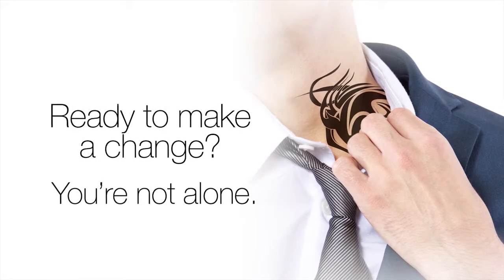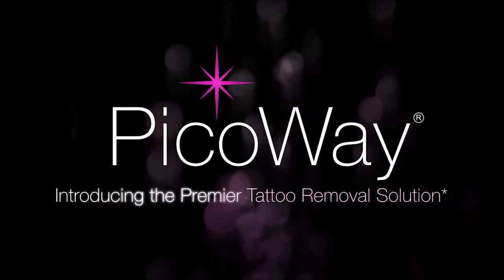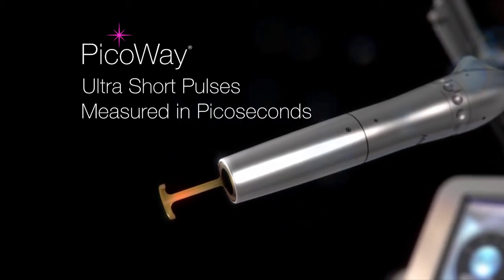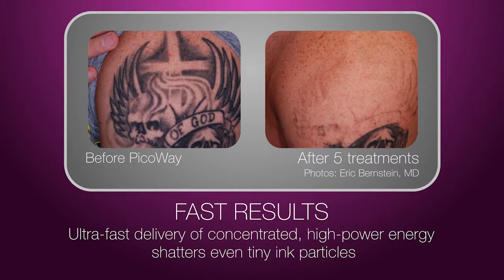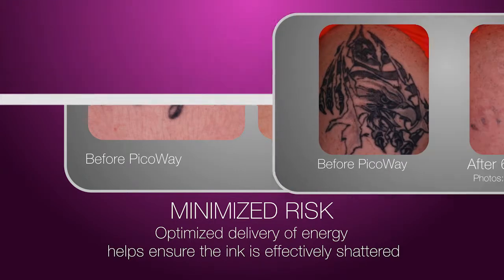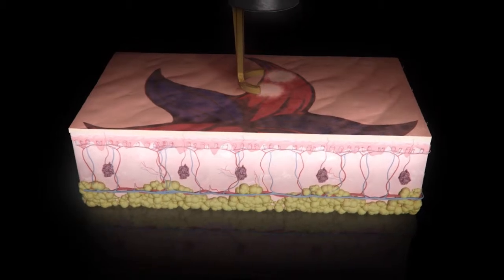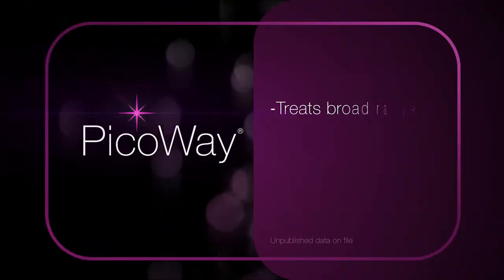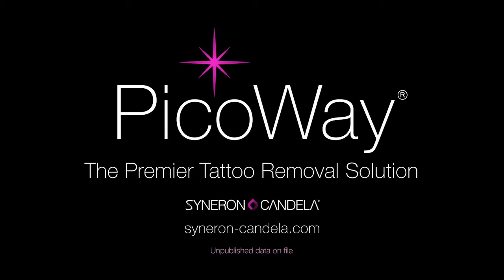How Does PicoWay© Work and What to Expect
PicoWay© is a high-power laser with ultra short pulses that shatters tattoo ink, but leaves the outer layer of the skin intact. PicoWay© treats a wide range of tattoo colors across a broad range of skin types and can even tackle difficult to treat blue and green tattoos!